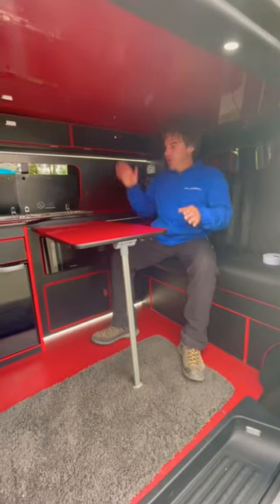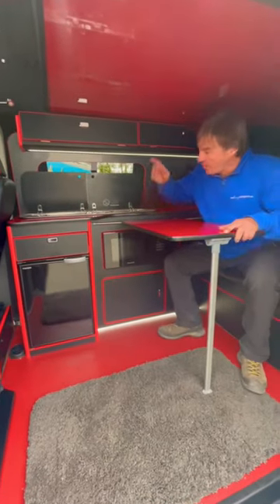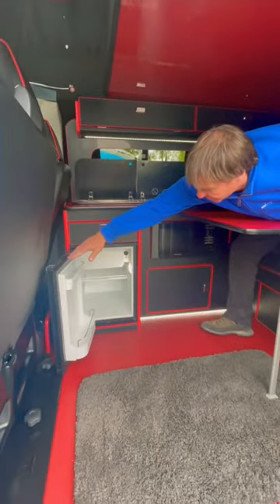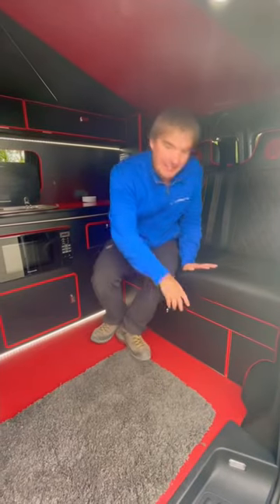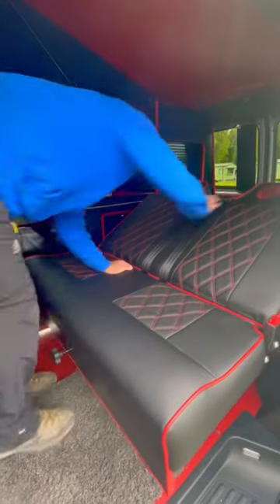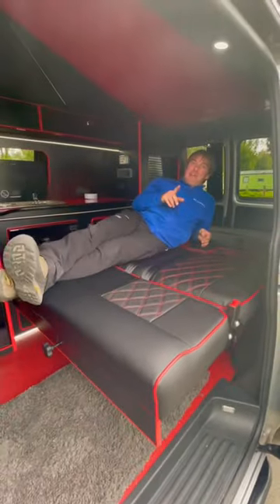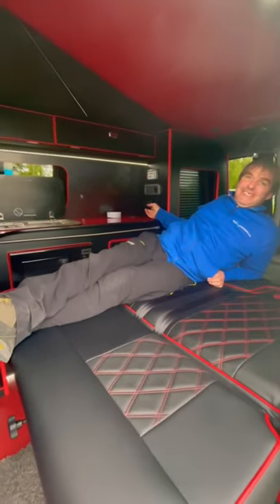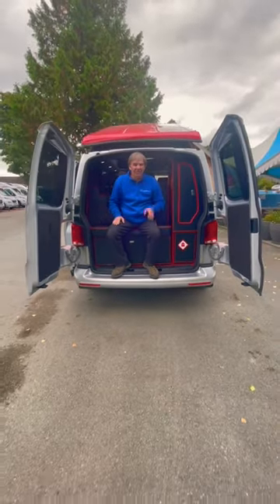VW Camper Van Conversion T6 Transporter